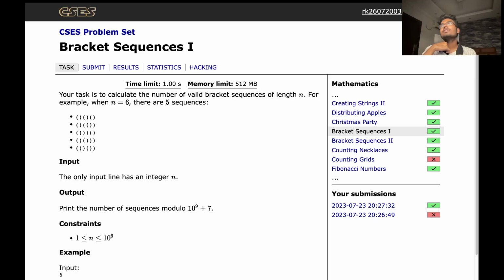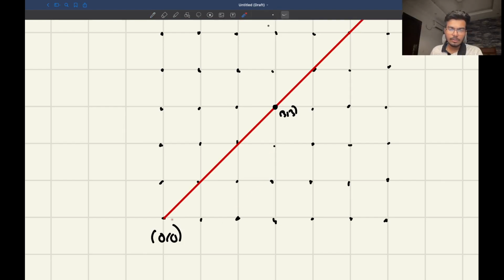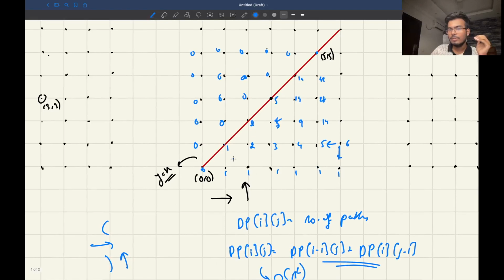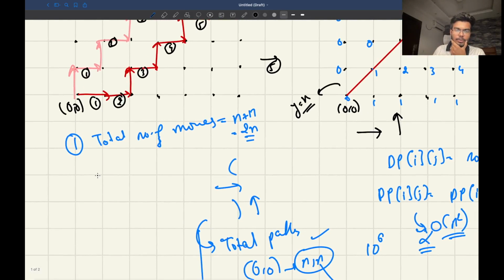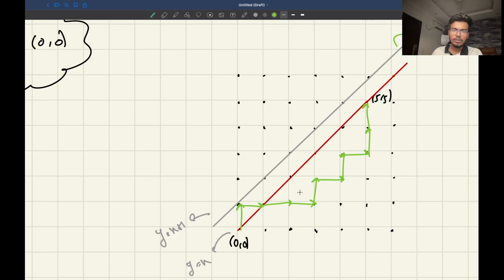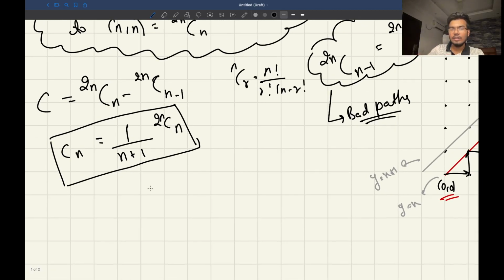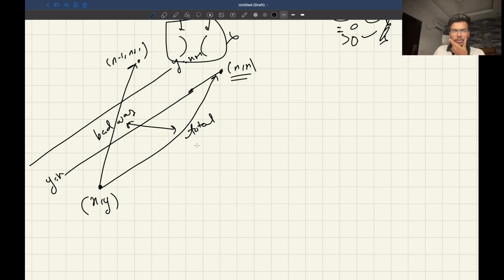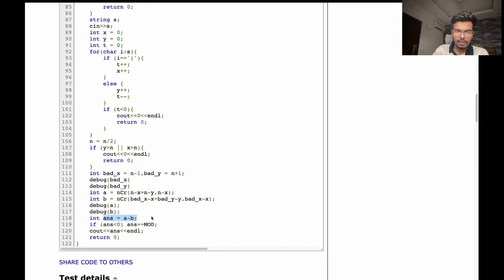Demystifying Catalan Numbers | CSES Bracket Sequences 1&2 with Derivation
In this tutorial, we delve into the exciting world of bracket sequences and their connections to Catalan Numbers, a powerful concept in Competitive Programming. We'll explore two intriguing problem sets from CSES (CSES.fi) - "Bracket Sequences 1" and "Bracket Sequences 2" - and unravel the secrets behind their solutions.

Throughout the video, we'll provide a step-by-step derivation guide, breaking down the complex concepts into easily understandable chunks. Whether you're a seasoned competitive programmer or just starting your journey, this video is tailored to enrich your understanding of Catalan Numbers and their application in problem-solving.

Don't miss this opportunity to level up your competitive programming skills and gain insights into this fascinating topic. Let's crack the code together! 💻🚀